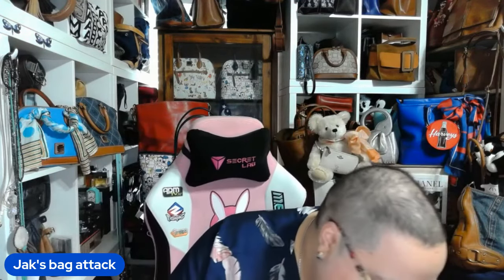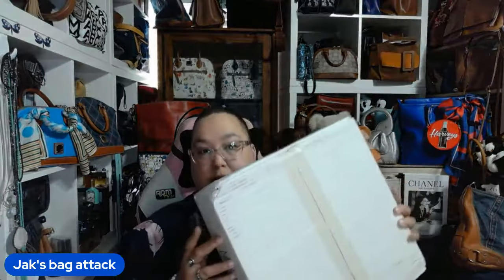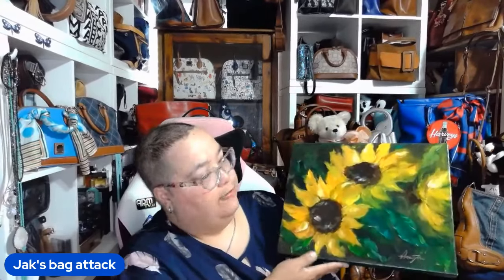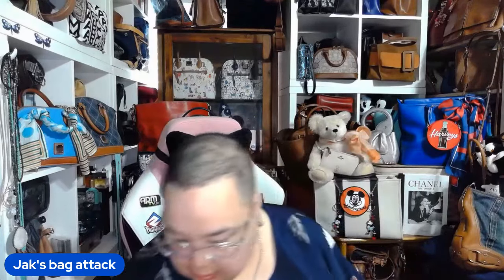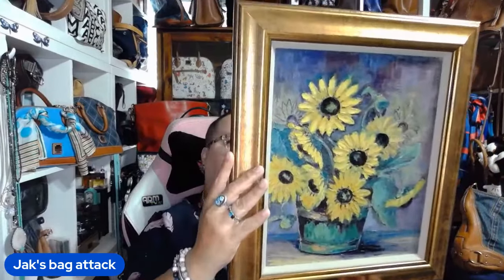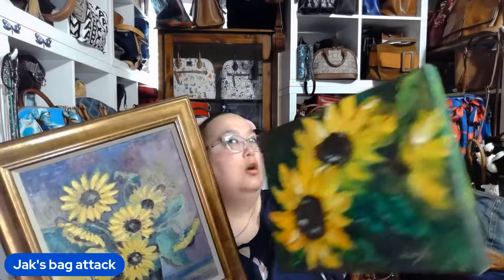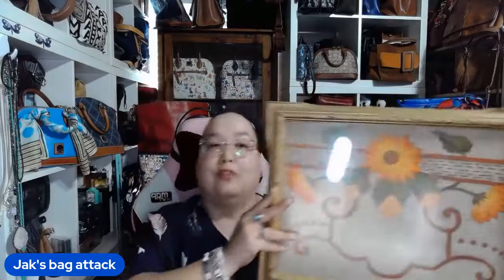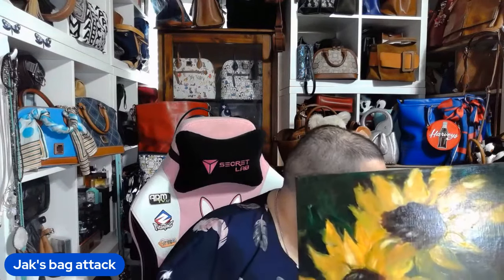River's Edge Gallery...I bought @YotaStyle original art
My sales site:
Poshmark